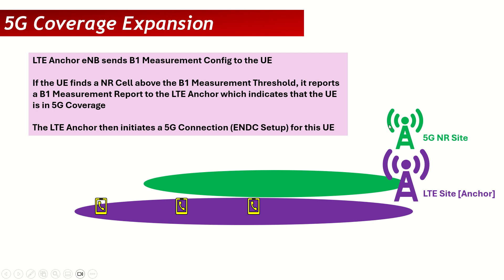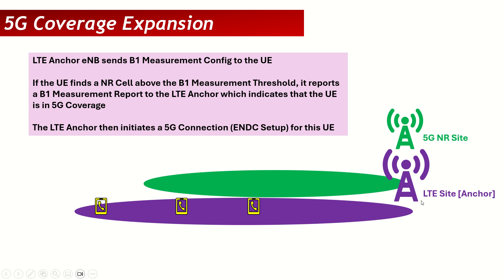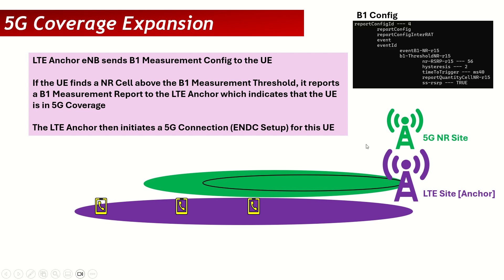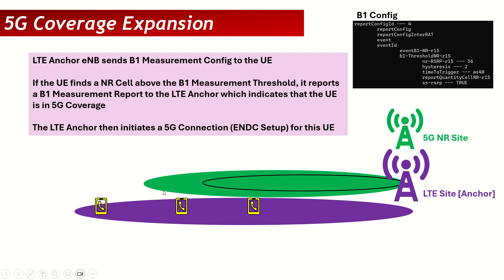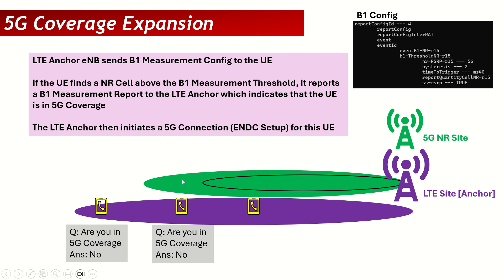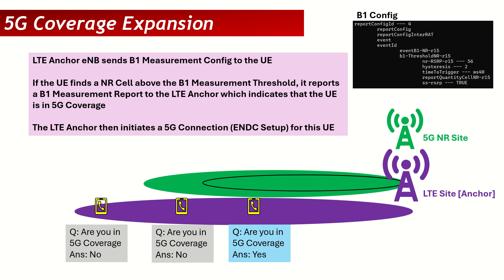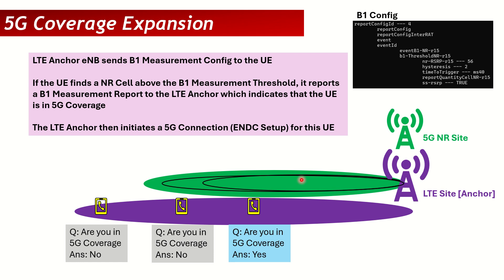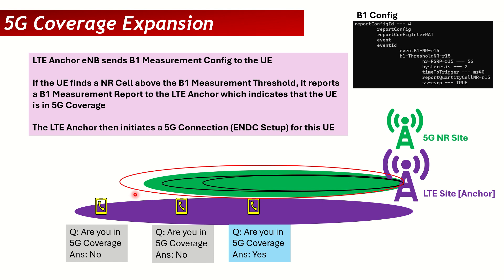5G Coverage Expansion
5G Coverage Expansion

There are many ways that can expand the 5G Coverage and in this session, we have discussed about the B1 Threshold which gives the simplest way to increase 5G coverage. However, the tuning of the B1 Threshold requires in-depth analysis because if the B1 Threshold is expanded excessively, then it can cause KPI degradation and user complaints.